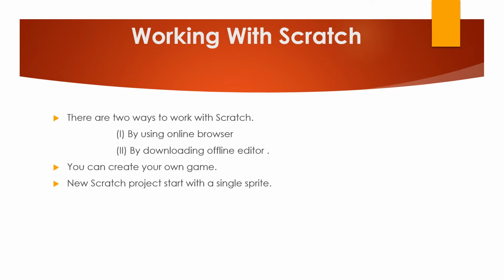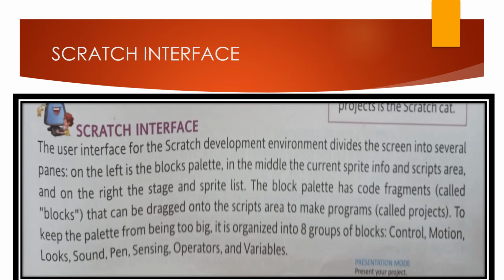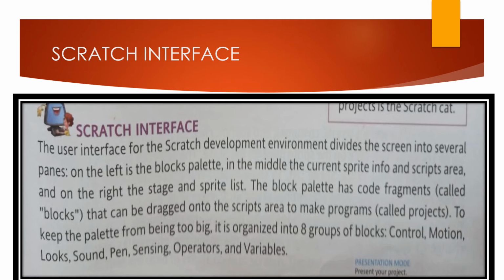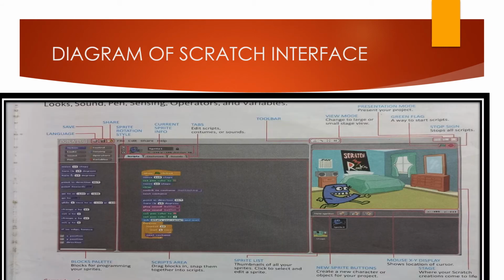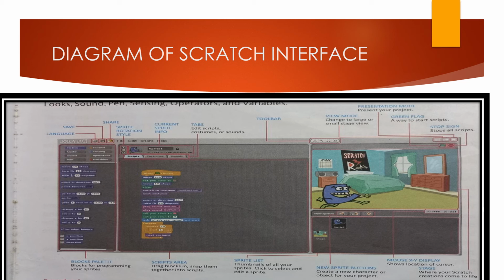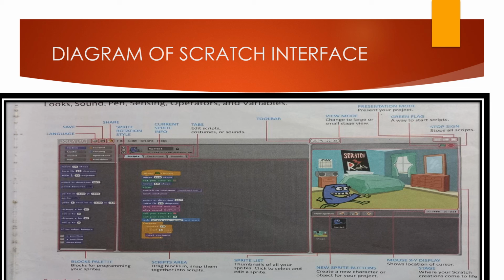Class 6, Computer, Chapter 3 Introduction Scratch by Hema Marwah